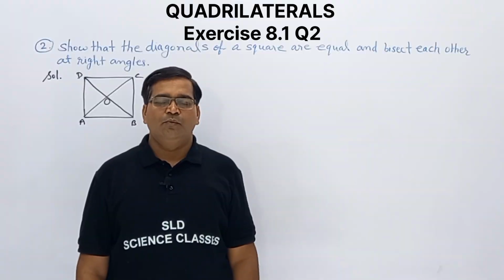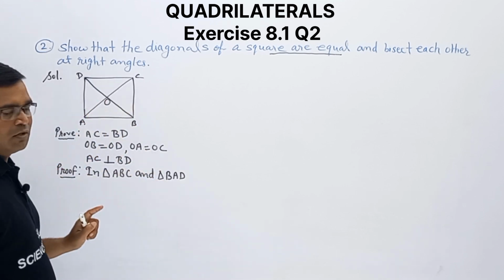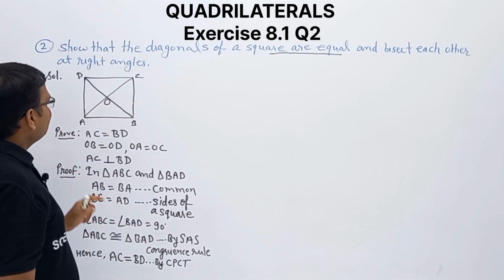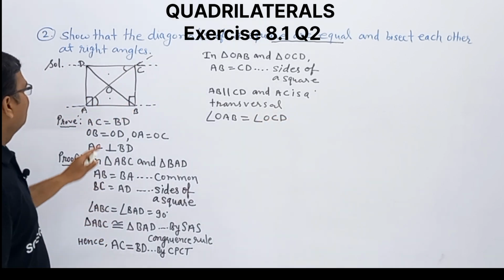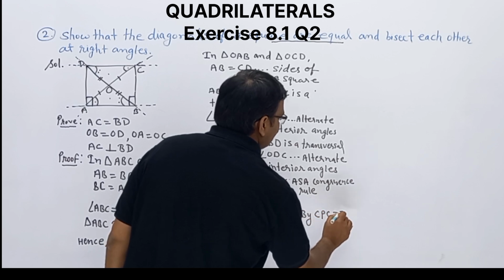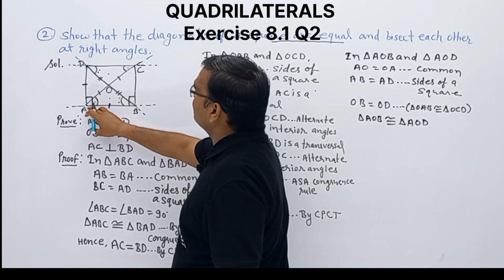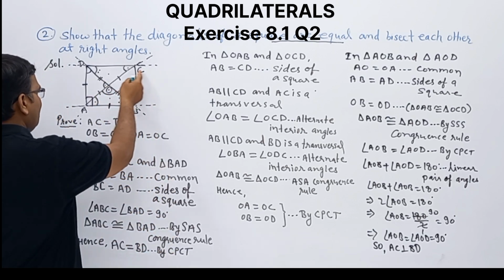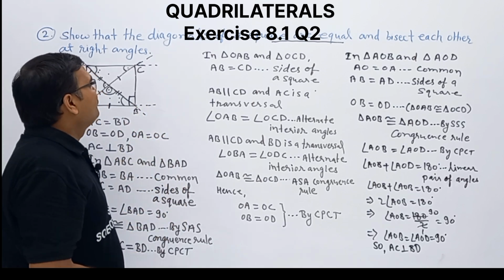Class 9 Maths | Chapter 8 | Quadrilaterals | Exercise 8.1 Q2 | NCERT | CBSE